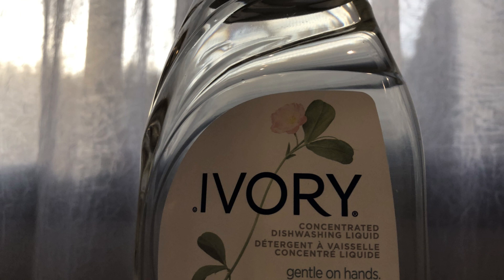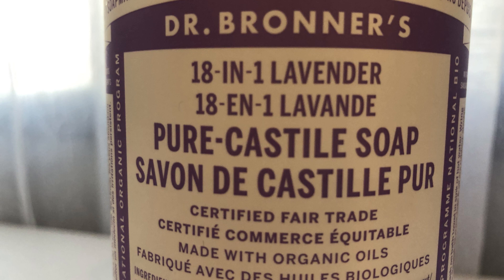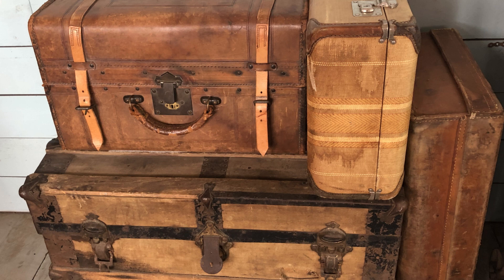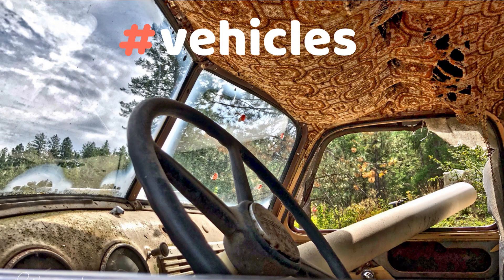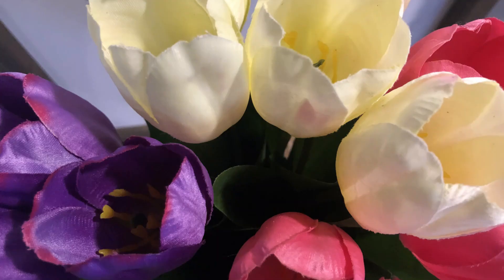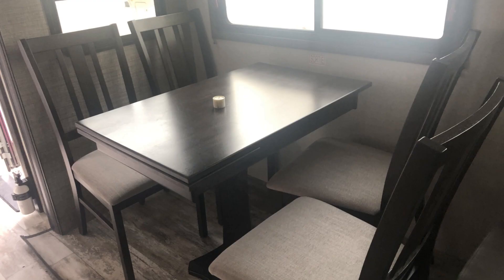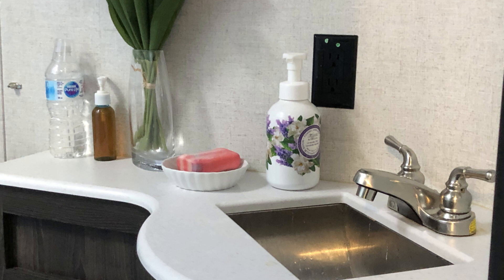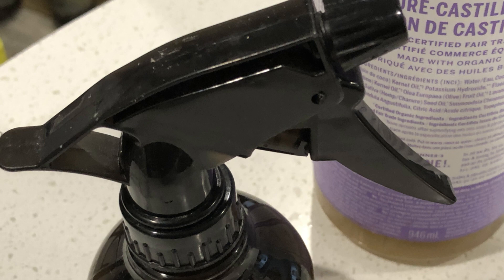How to Clean Just About EVERYTHING! | Dr. Bronner's & Ivory is all you need!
Let me show you how you can clean just about everything in your life very easily with "Dr. Bronner's Castile Soap" and "Ivory" Dishwashing Liquid. Expert advice from a Pro House Cleaner with 35 plus years of experience on how to clean shiny stuff, wood, flooring, antiques, siding, kitchens, bathrooms, cars, computers, delicate ornaments, plants, silk flowers, wicker, pets and even you! Great DIY multipurpose sprays, ways to deodorize and so much more!  Low impact products with high impact results for your home inside and out!

Check out these links for full videos with more great Pro Cleaning Tips!